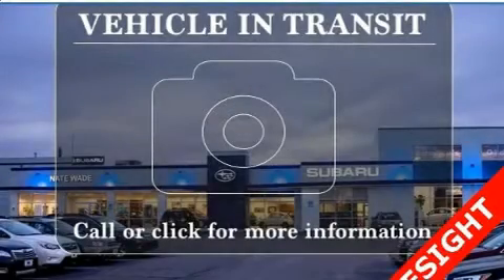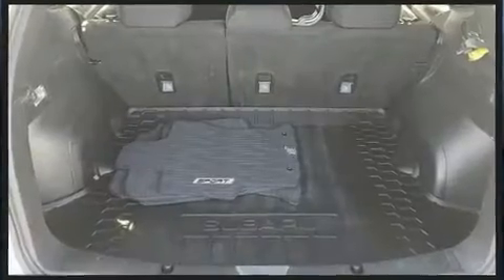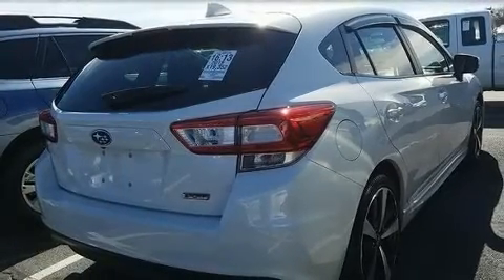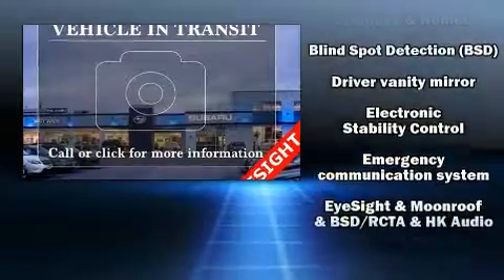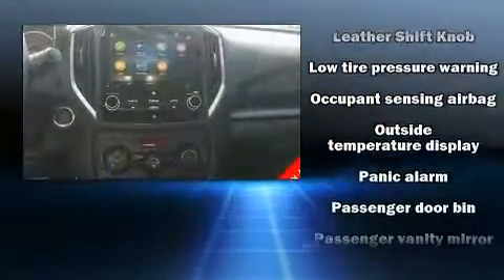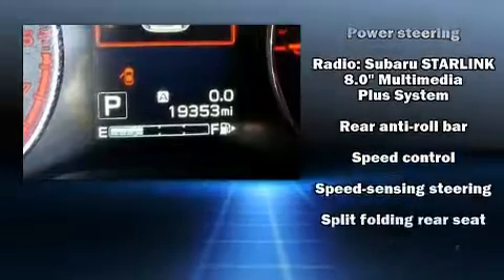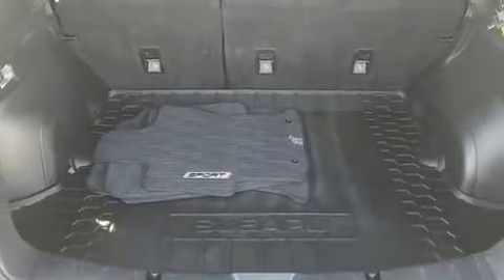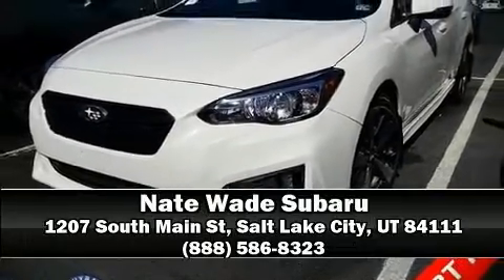2019 Subaru Impreza 2.0i Sport in Salt Lake City, UT 84111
You can expect a lot from the 2019 Subaru Impreza. With less than 20,000 miles on the odometer, this vehicle provides excellent value as a pre-owned model. Under the hood you'll find a 4 cylinder engine with more than 150 horsepower, and all wheel drive keeps this model firmly attached to the road surface. Subaru prioritized practicality, efficiency, and style by including: 1-touch window functionality, variably intermittent wipers, an outside temperature display, telescoping steering wheel, power windows, an overhead console, and much more. Subaru ensures the safety and security of its passengers with equipment such as: head curtain airbags, front side impact airbags, traction control, brake assist, a security system, an emergency communication system, and 4 wheel disc brakes with ABS. For added security, dynamic Stability Control supplements the drivetrain. We pride ourselves in the quality that we offer on all of our vehicles. Stop by our dealership or give us a call for more information.